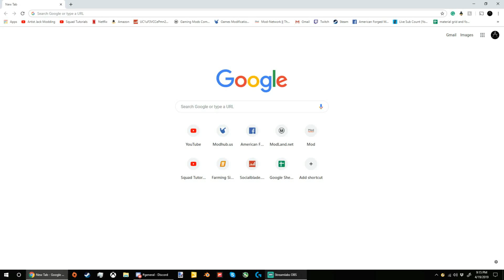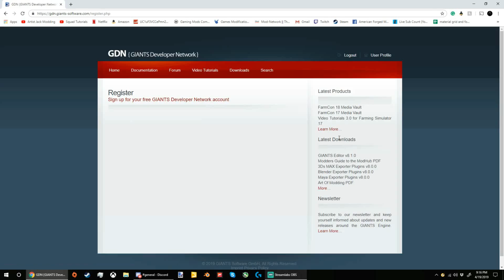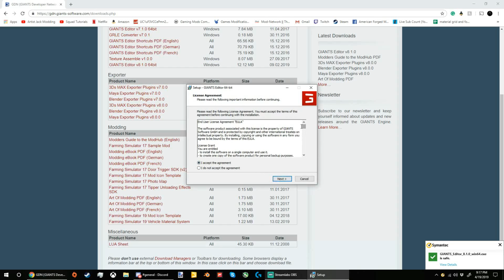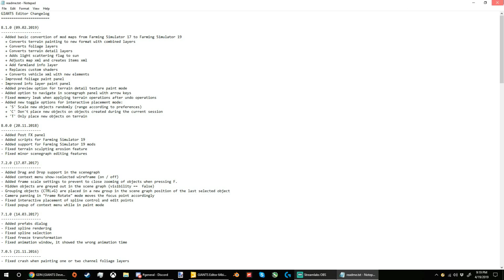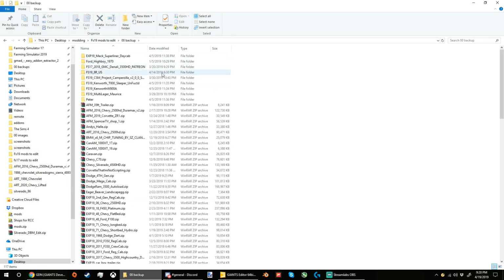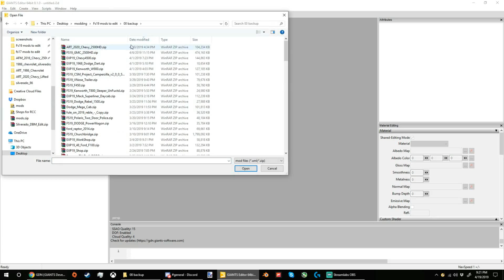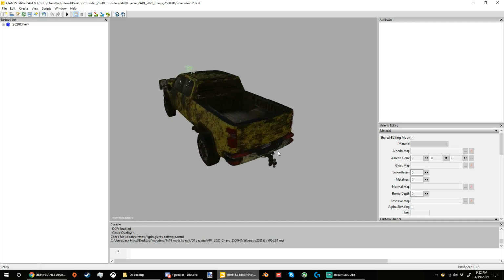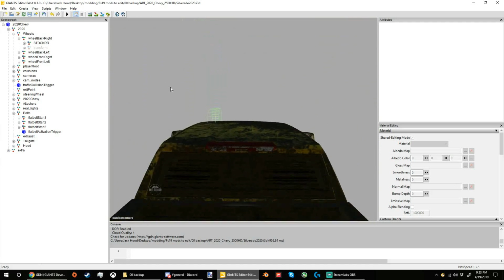MODDING- HOW TO INSTALL GIANTS EDITOR | Part 1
In today's video, Artist Jack Modding will be teaching you how to install Giants Editor in the first part of the Modding Tutorial Series!

If you would like a certain tutorial on how to do something in Farming Simulator?

Where do you get Mods?

High-Quality Truck Mods (May not be accepted to the group though)